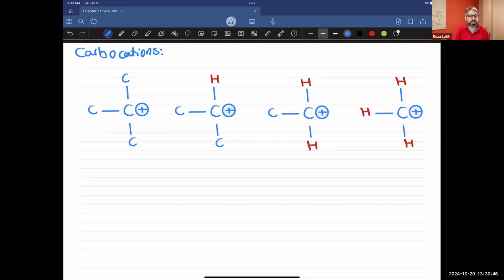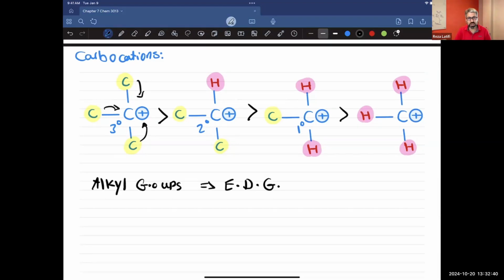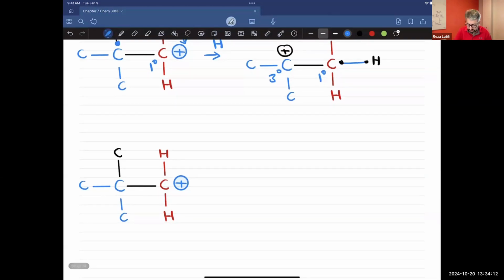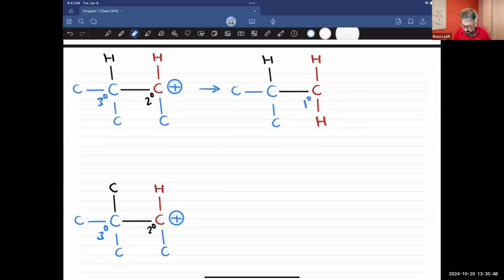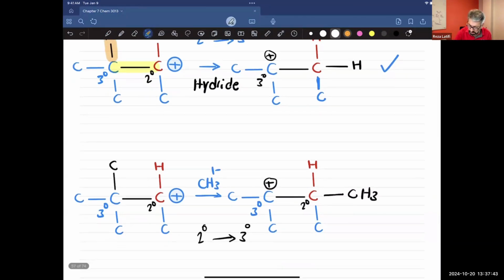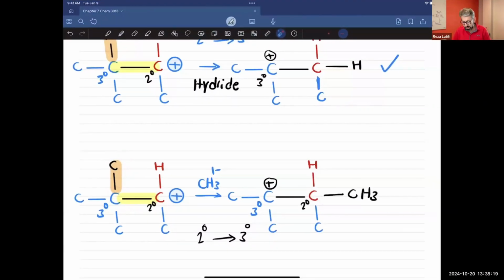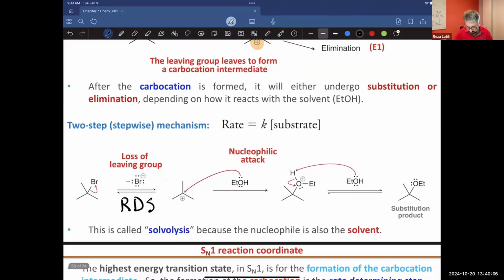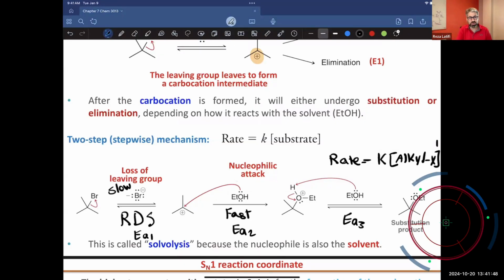CHEM 3013 sp25 Ch 7: 9th Lecture